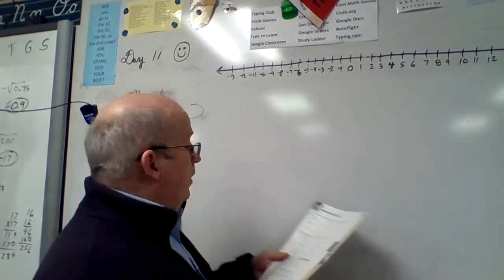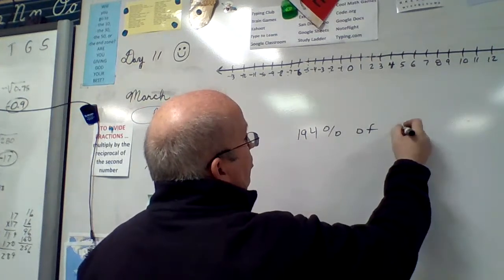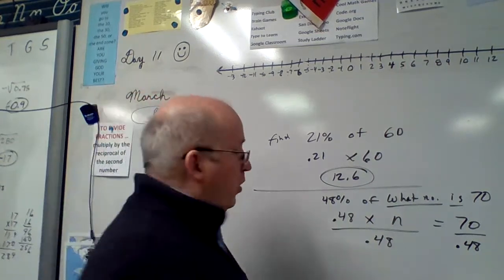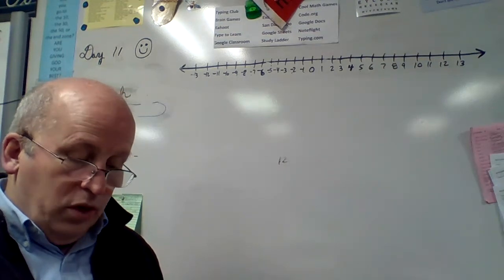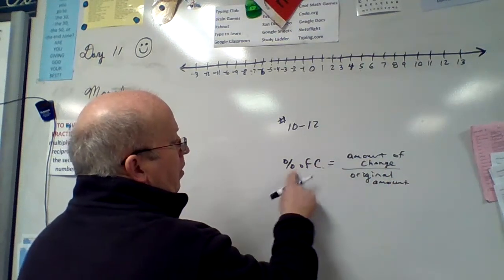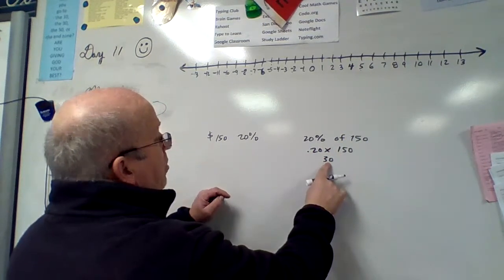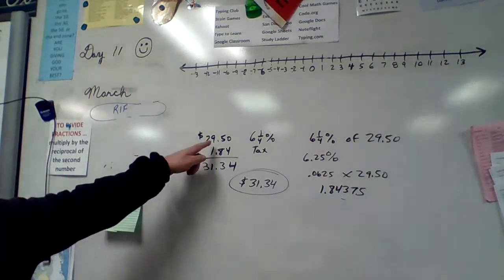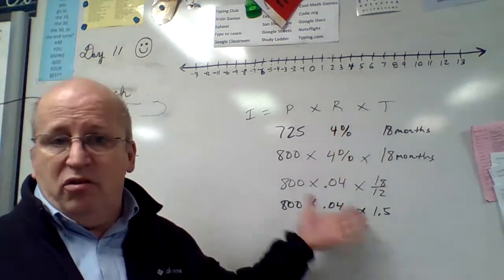grade 6 chp 8 form 2b